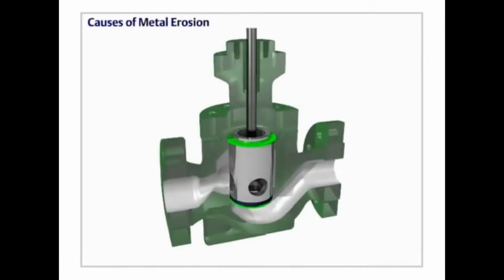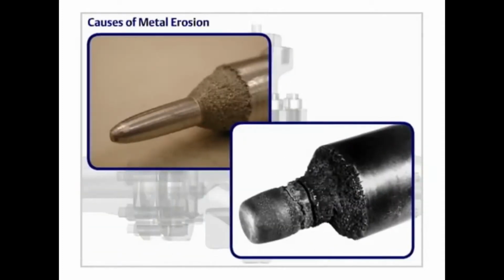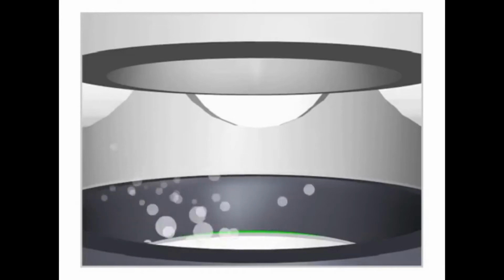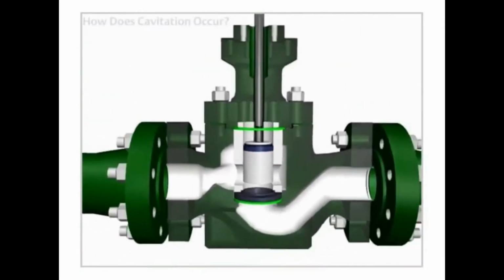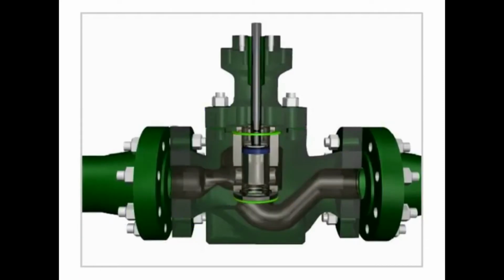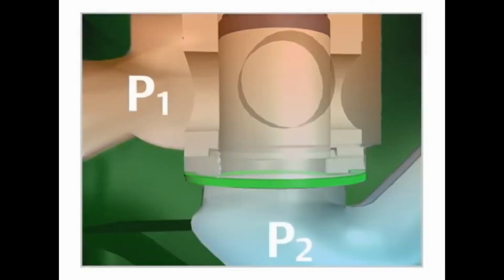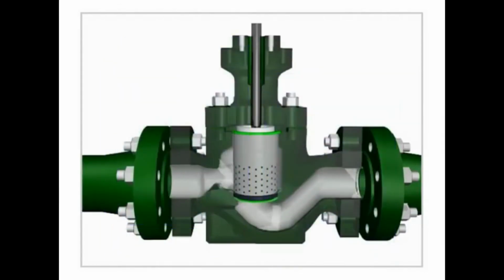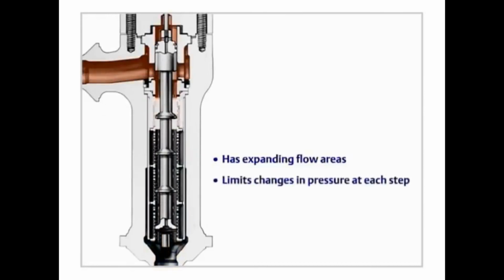Cavitation in Valves | Engineering | Solutions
Cavitation is a phenomenon that occurs in control valves. It can cause severe damage to your valves, significantly shortening their lifespan.